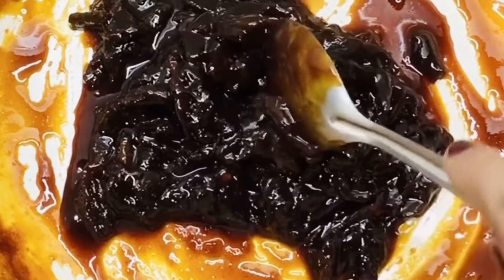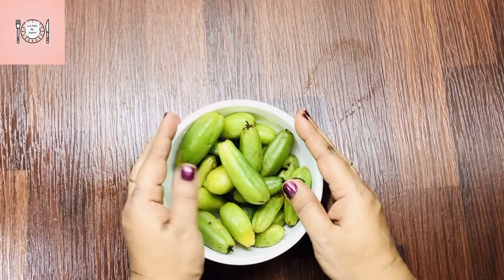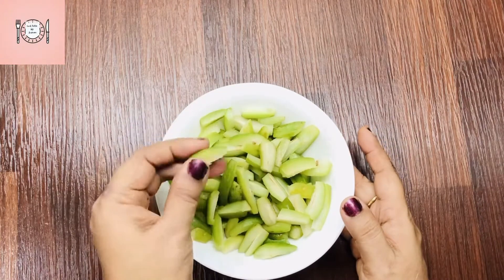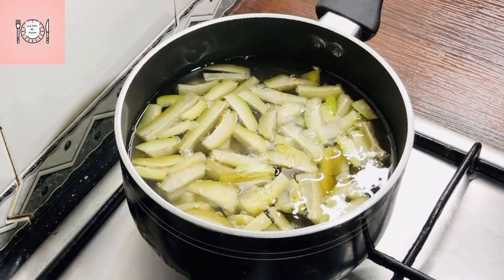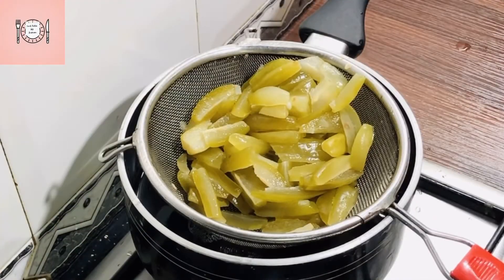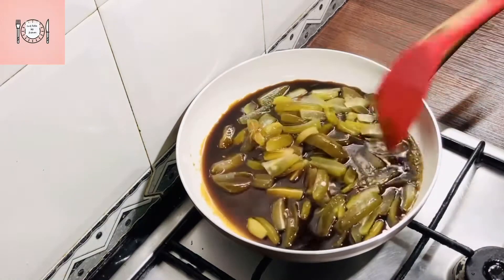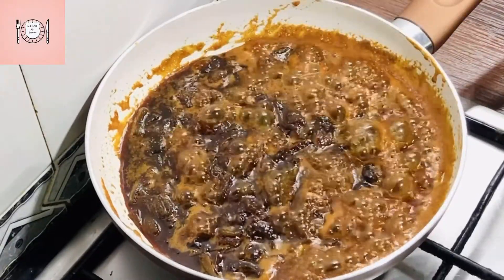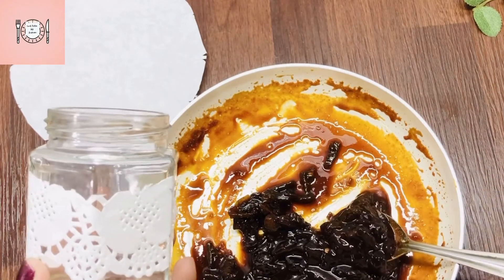Bilimbi sweet pickle || Irumbanpuli achar recipe || Bimla lonche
Bilimbi pickle || Irumbanpuli achar || Bimla lonche
Bilimbi resembles mini cucumber but it is very tangy and rich in vit-c. Bilimbi is widely grown in village areas in kerala. This is a goan recipe , using bilimbi and jaggery as the main ingredients along with chilli powder , fenugreek and mustard powder.